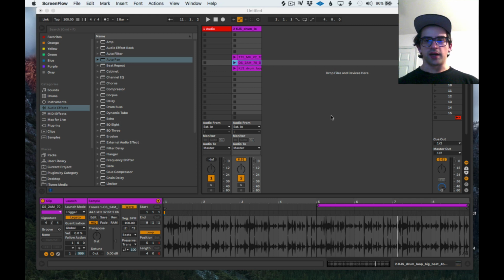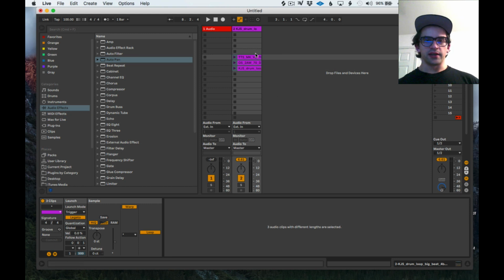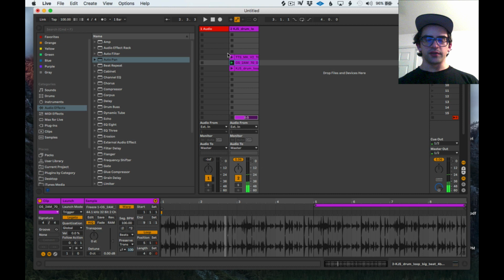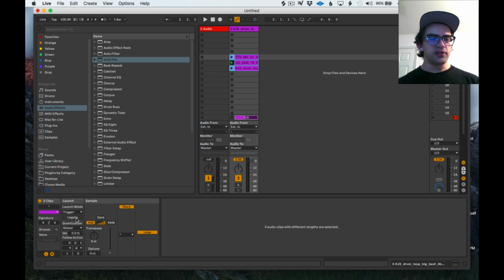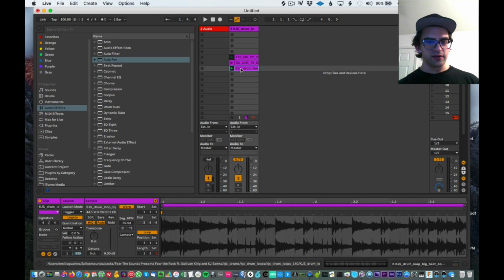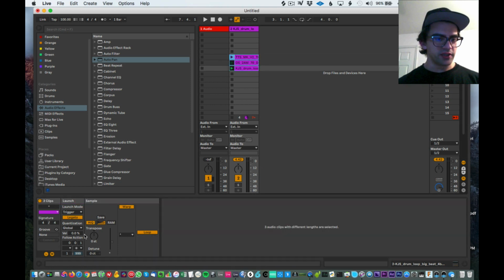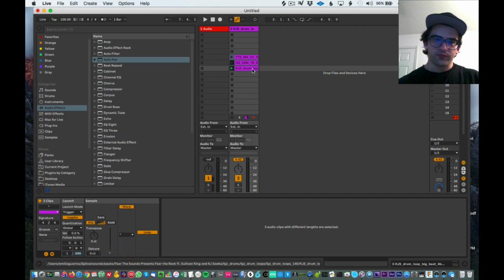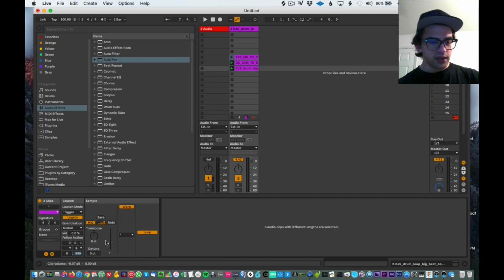The Most Underrated Technique For Chopping Beats in Ableton Live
How to chop and splice beats together in Ableton Live VERY quickly using Ableton Follow Actions.

Most people use Ableton clips to play loops or one shots, but with Follow Actions you can automate how the clips play and change their behavior with some surprising results. And Ableton will spit out and endless amount of material for you to work with!